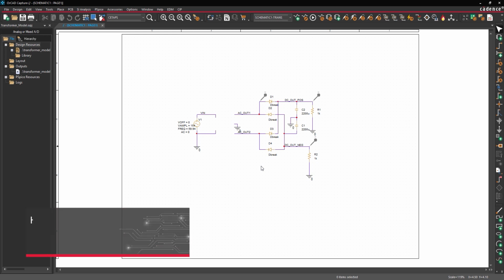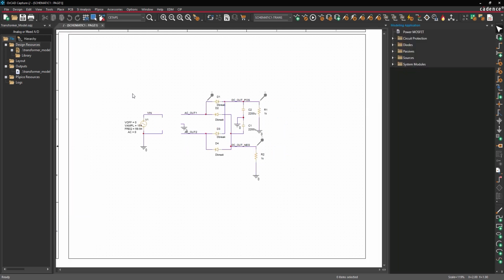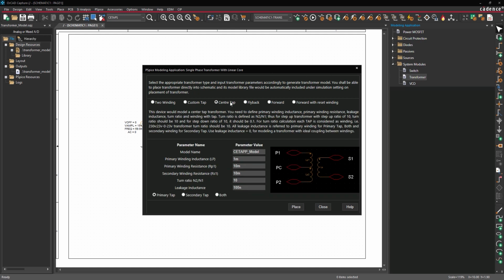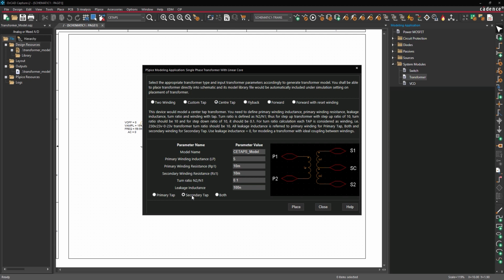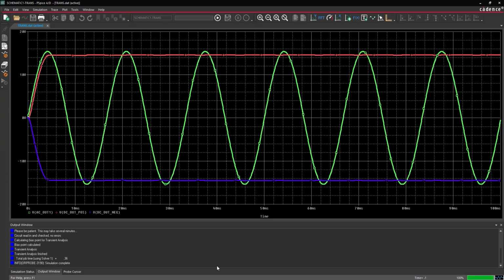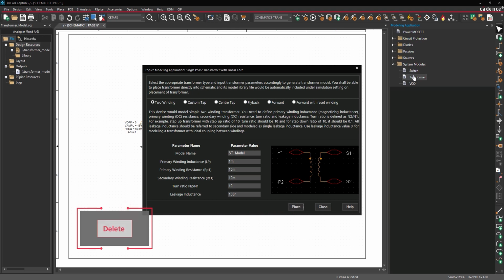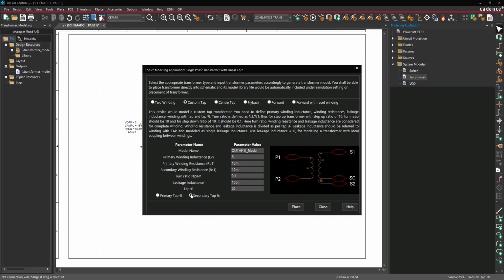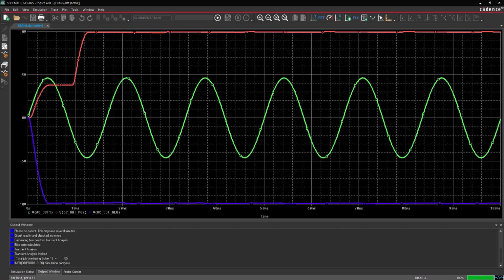How to Create Transformer SPICE Models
In this video, we’ll provide step-by-step instructions on how to quickly create a transformer SPICE model for circuit simulation in PSpice.

00:00 Introduction
00:05 Creating a Transformer SPICE Model
00:54 Running the Simulation
01:07 Modifying the Transformer SPICE Model

Let’s Connect!